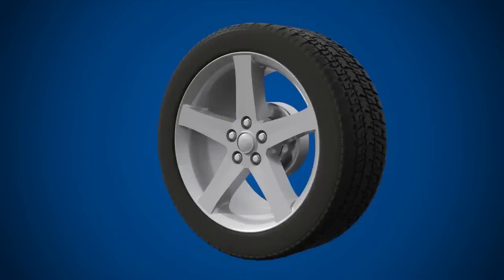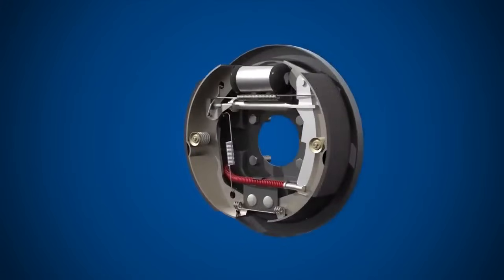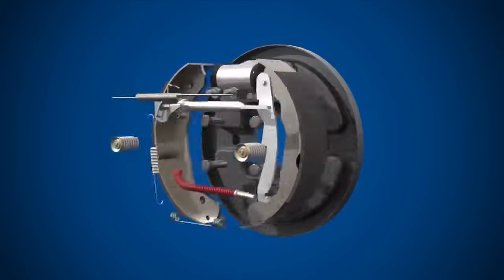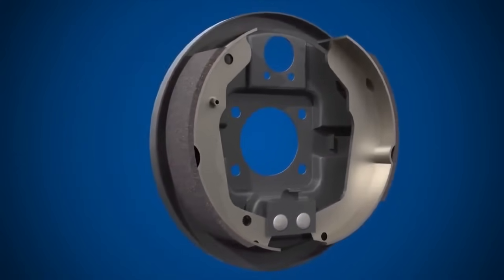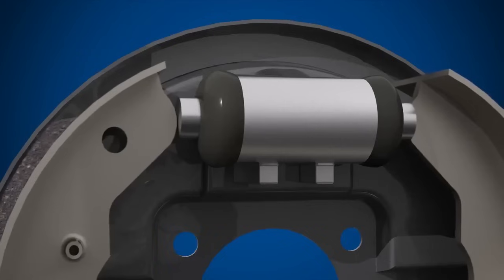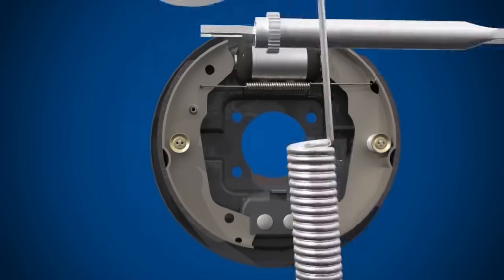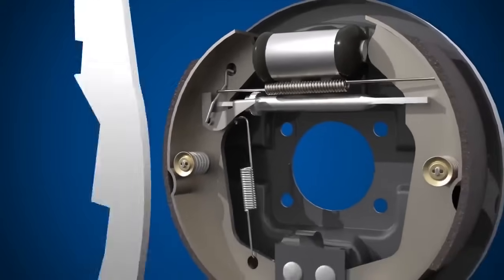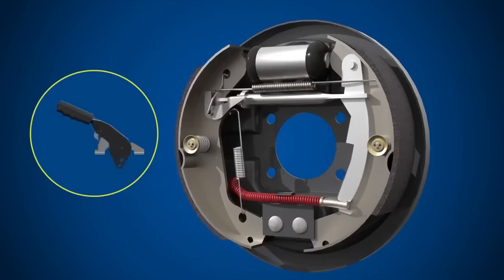How do drum brakes work in cars and light vehicles. (3D animation)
This short explainer shows you how drum brakes work in typical cars and light vehicles. It also demonstrates the use of the hand brake.